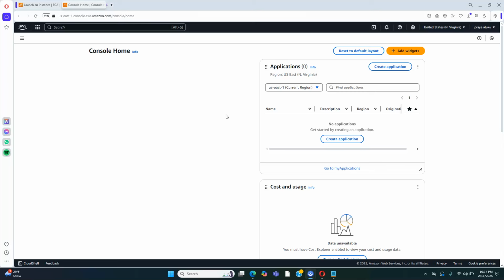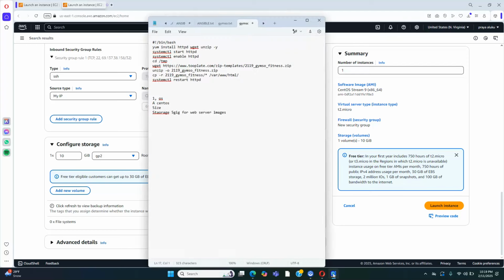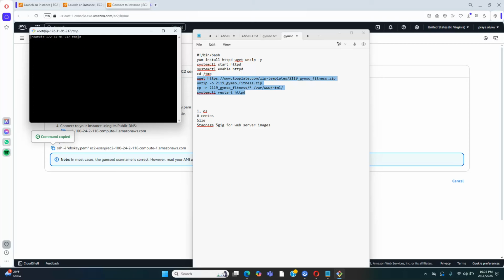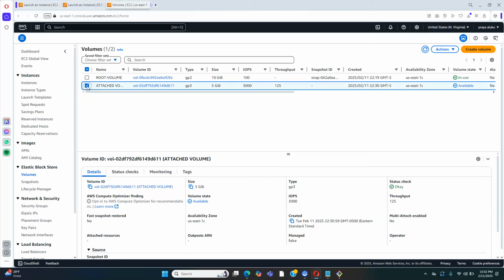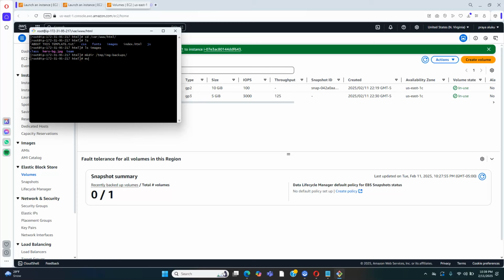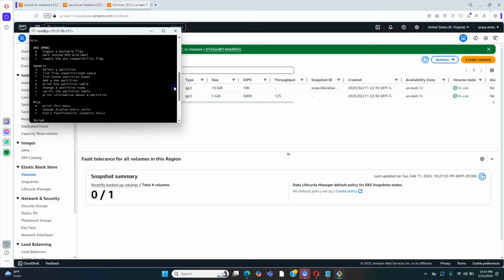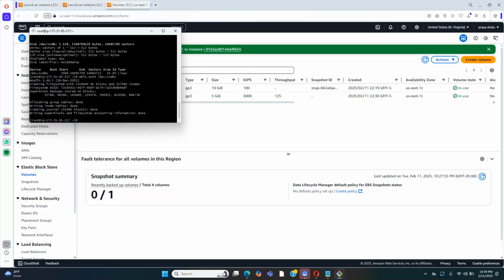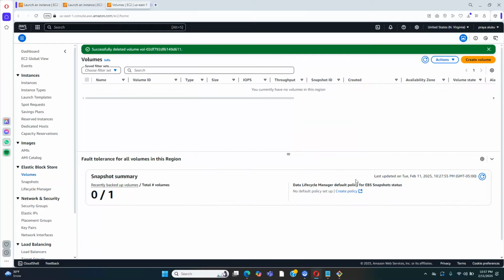AMAZON ELASTIC BLOCK STORE (EBS)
Amazon Elastic Block Store (EBS) is a scalable, high-performance storage solution designed for use with Amazon Web Services (AWS) cloud computing. EBS provides persistent block storage volumes that can be attached to Amazon EC2 instances, offering reliable storage for your applications and databases. With EBS, you can easily scale your storage needs up or down, ensuring fast and secure data access. It supports features like data snapshots for backups, encryption for security, and high availability for mission-critical workloads.